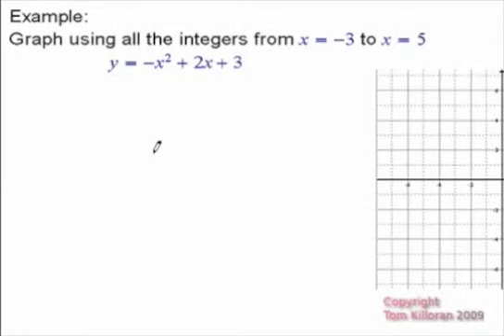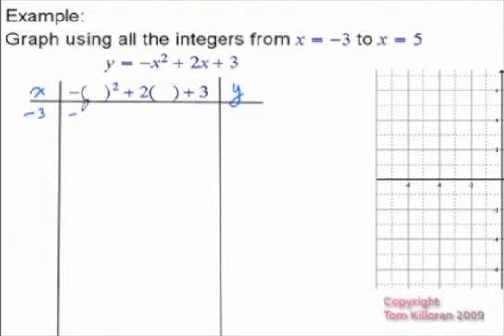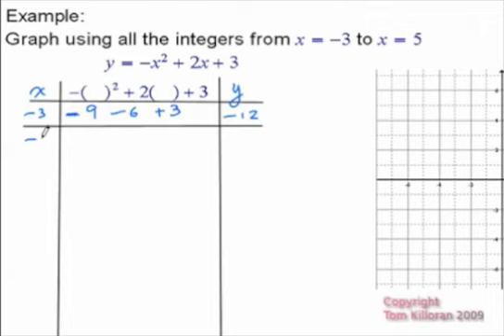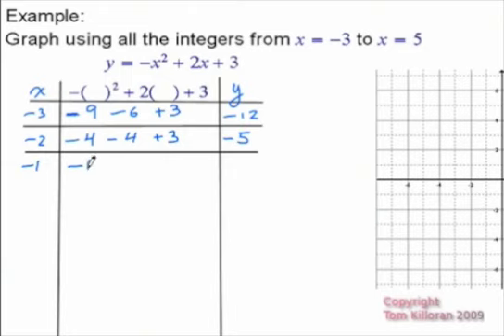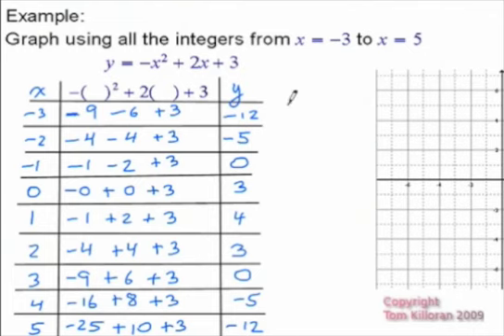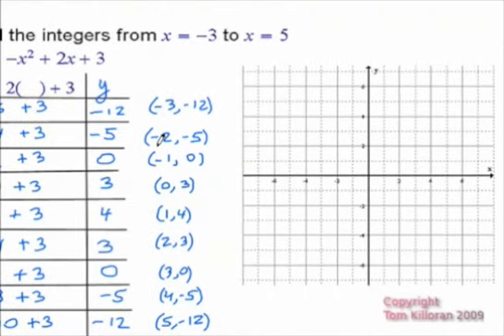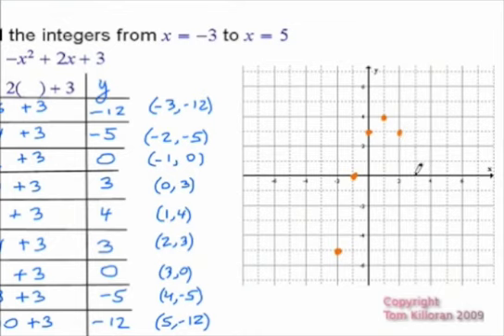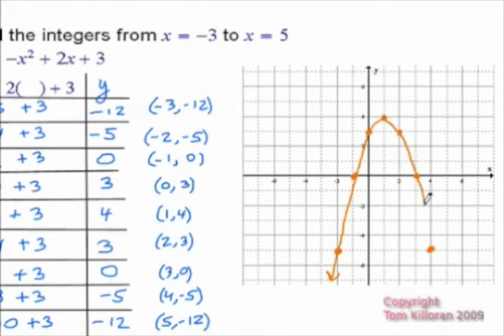Graphing an Equation using a Table